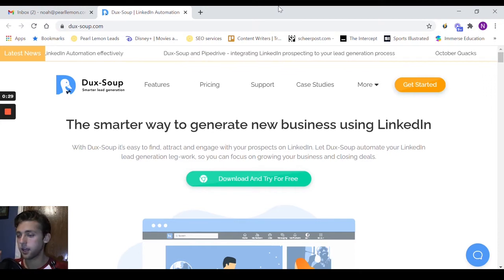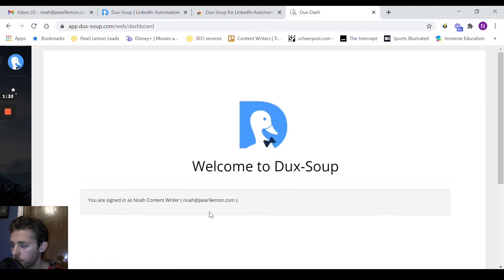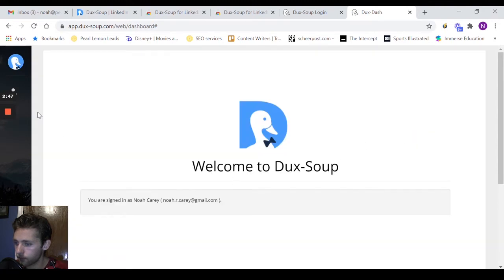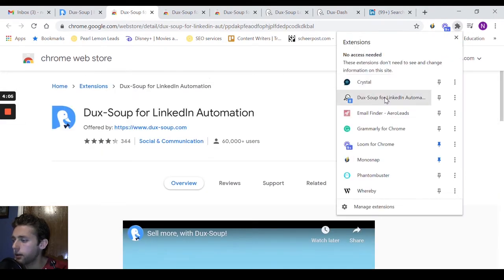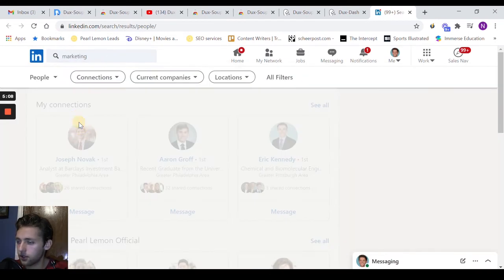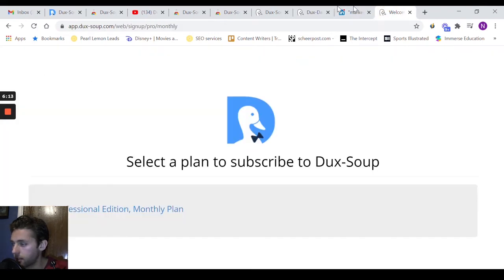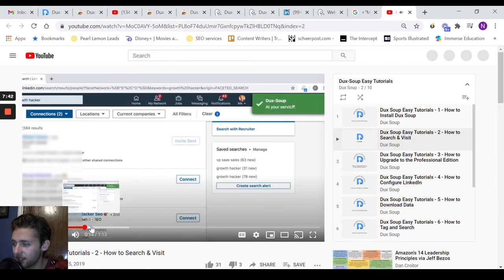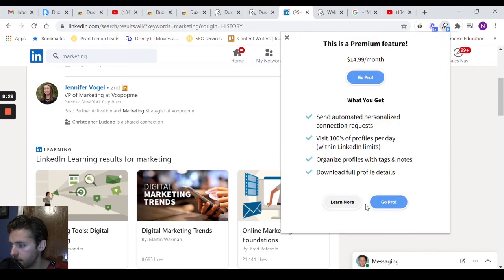Dux-Soup Review For LinkedIn Lead Generation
Dux-Soup Tool Review

Welcome to Pearl Lemon Leads LinkedIn tool review video series! This is where we sign up for some of the best tools for lead generation on LinkedIn so you can see exactly how they work while getting real-time reactions and opinions. In this episode, Pearl Lemon content creator Noah Carey reviews DuxSoup.

Timestamps
0:00 Intro
0:01 Overview
1:19 Profile
2:21 Google Account
4:03 Tutorial
4:43 Visiting Profile
5:28 List Of Profiles
7:37 Visit all Profiles
8:36 Pro Version